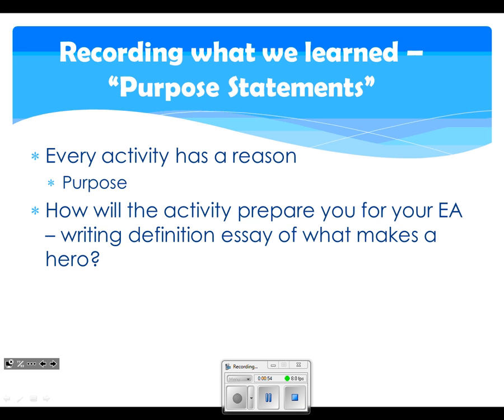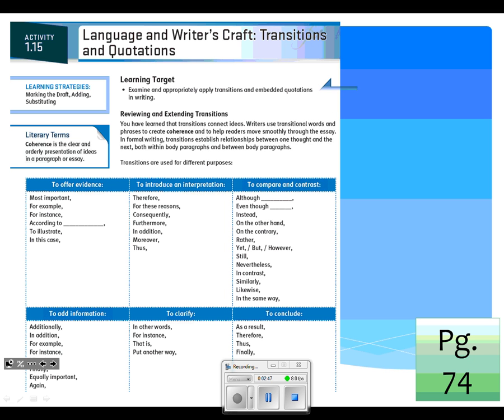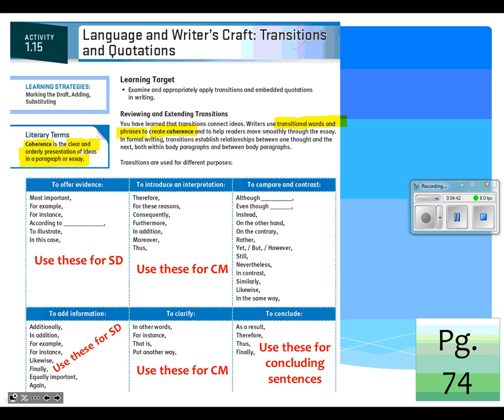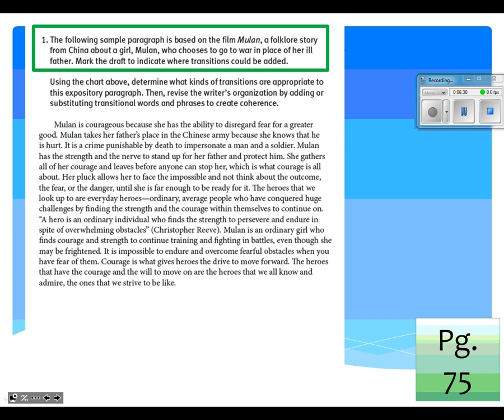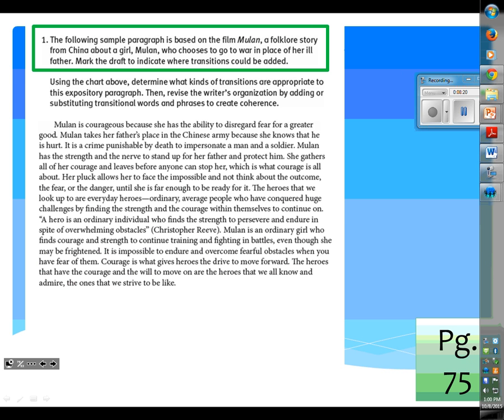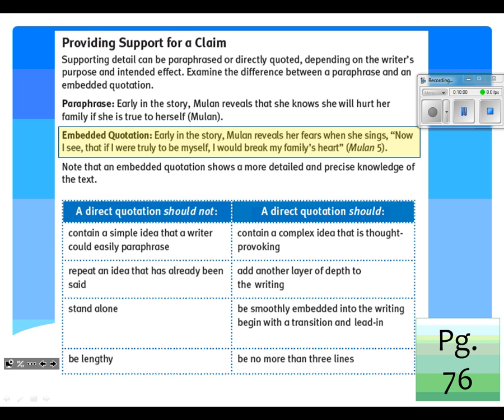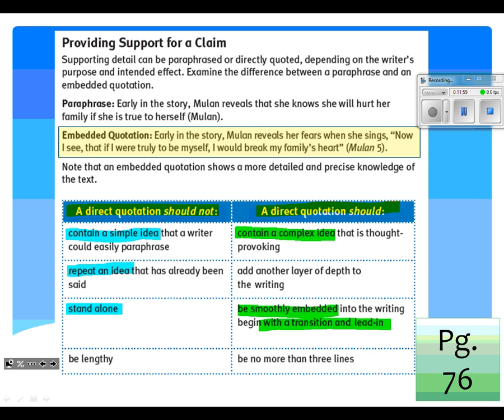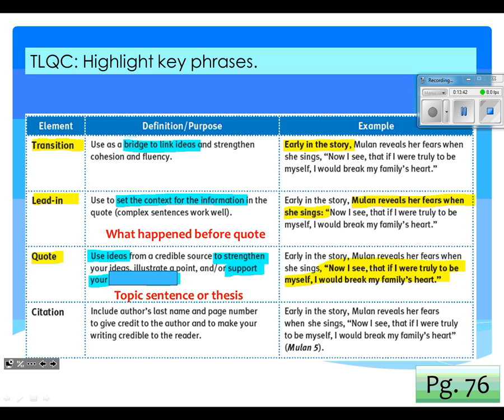Thursday, October 8, 2015: SB Act. 1.15 - Transitions and TLQC